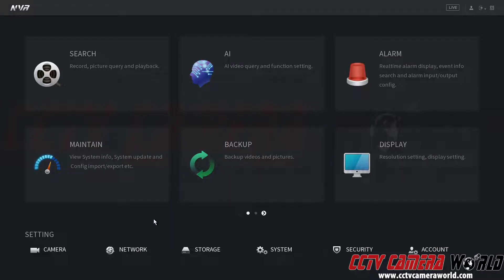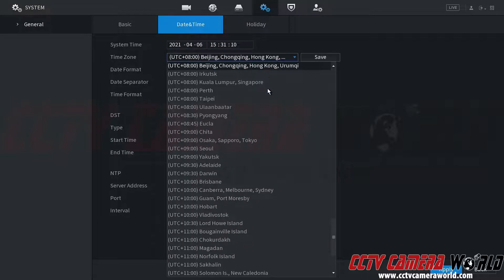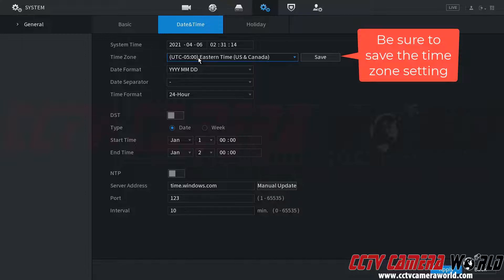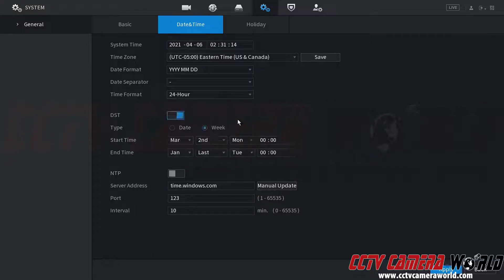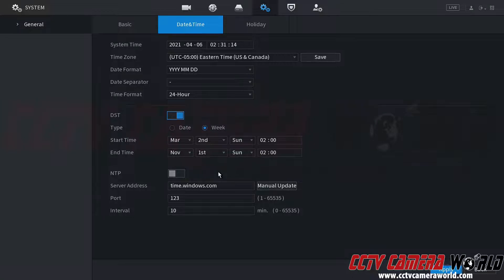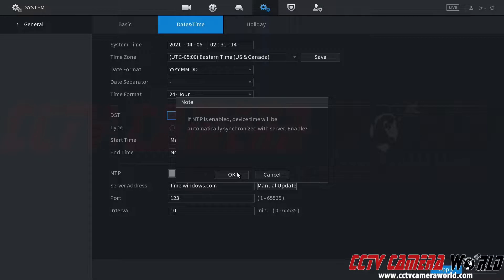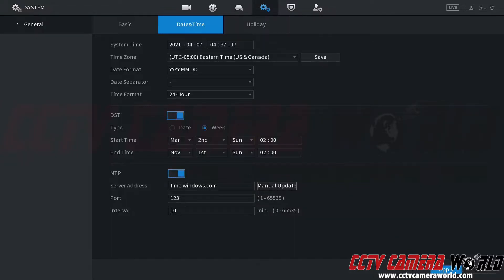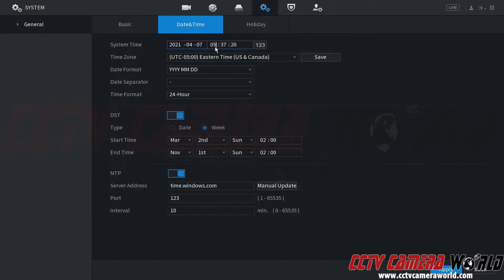How to manually set the date and time on an NVR or DVR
In this video we show you how to manually set the date and time using the latest interface from CCTV Camera World.